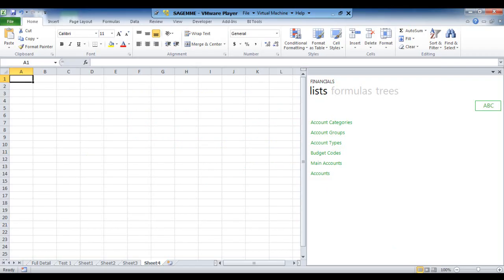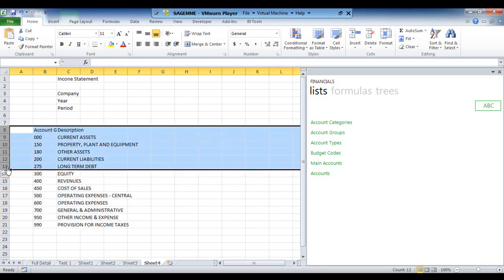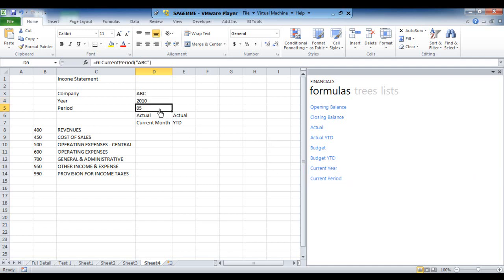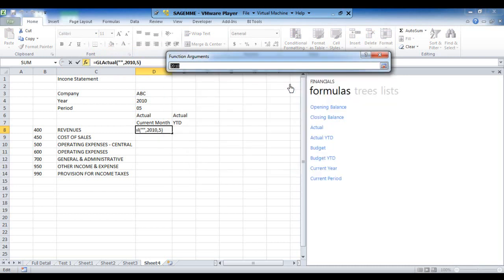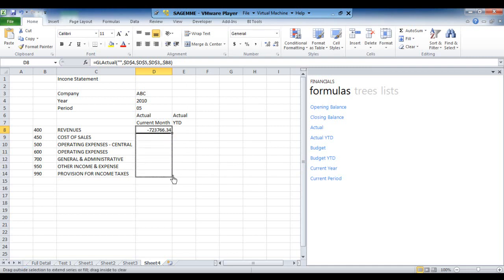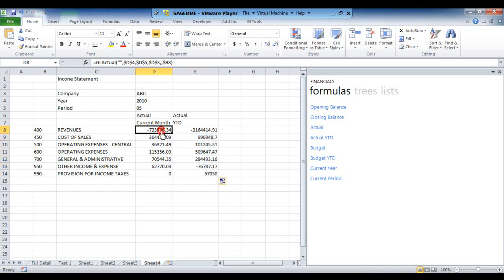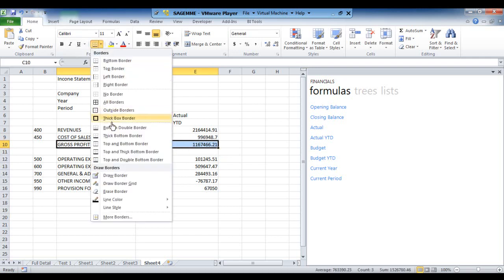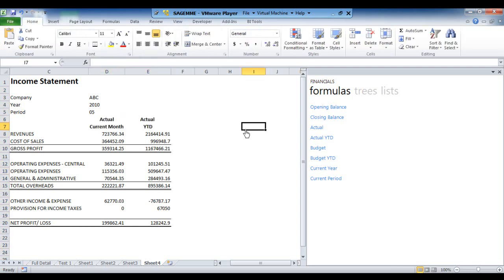Report Designer Create a Current Period and YTD Income Statement Layout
This video shows you show to create a current period and YTD Income statement layout using the Report Designer Task Pane (also known as the Add-In).